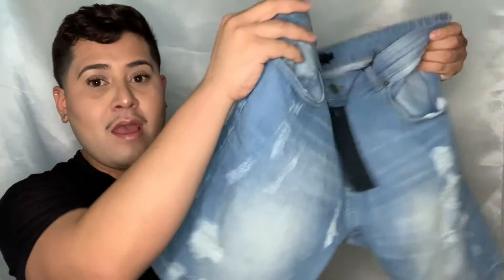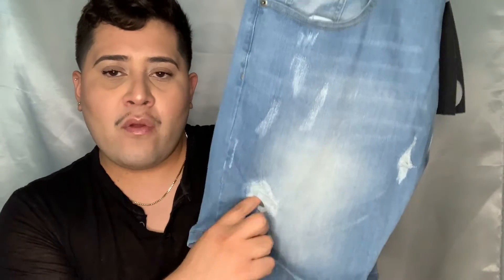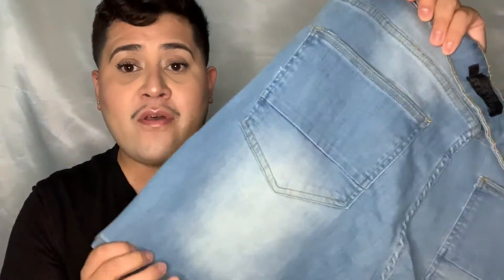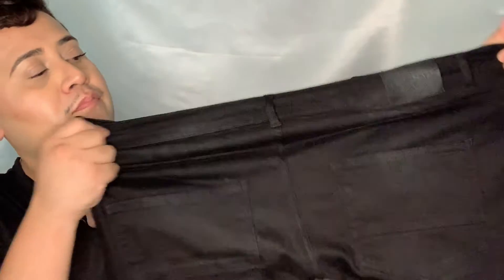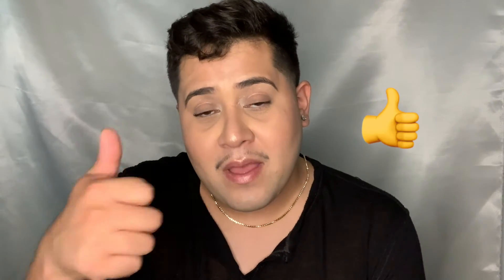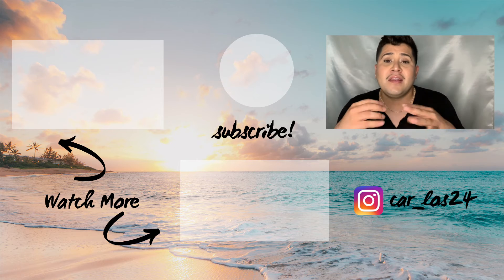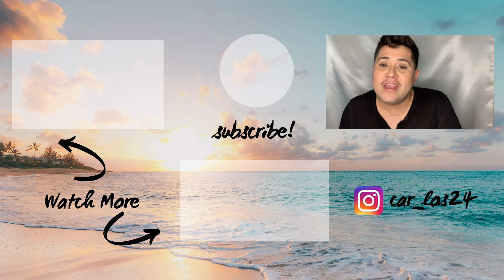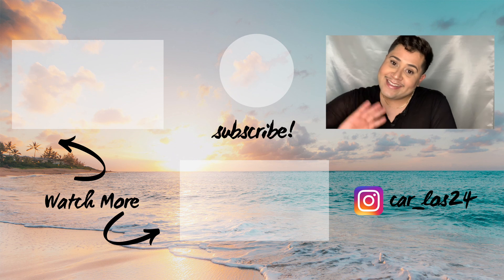Men's ASOS Haul I Last Minute Summer Deals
Squeezing in a last minute deal at ASOS!